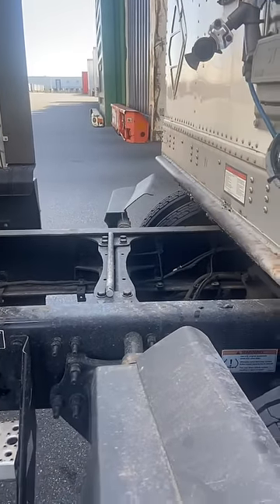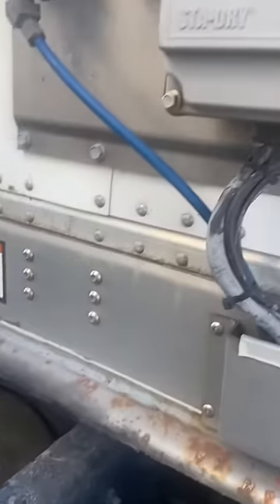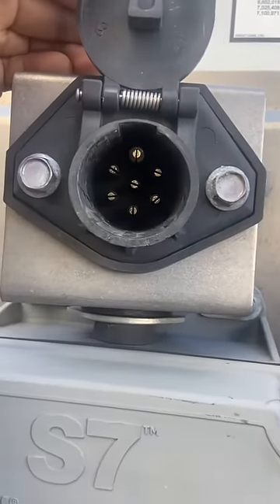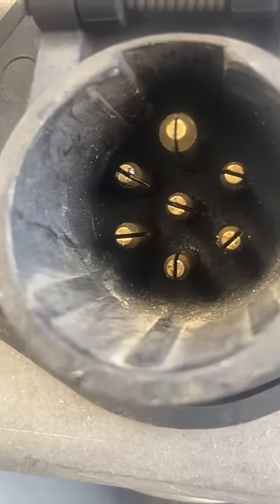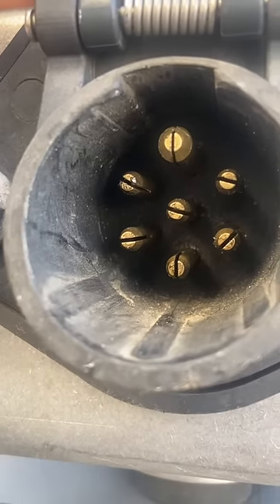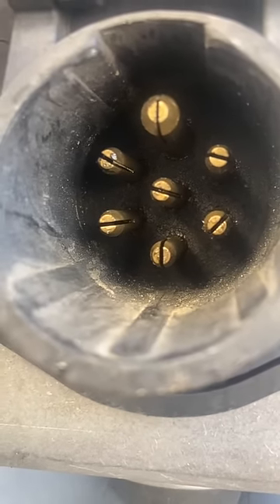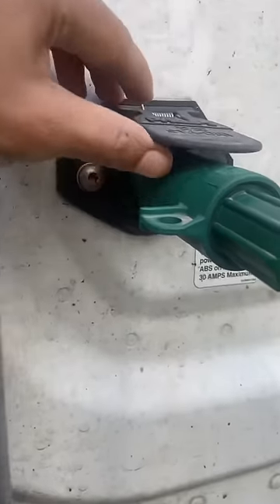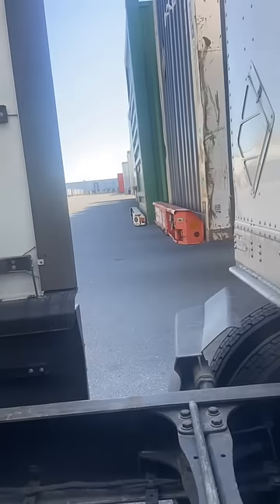How to fix ABS light on tracter-trailer